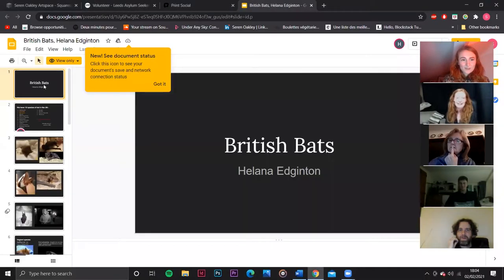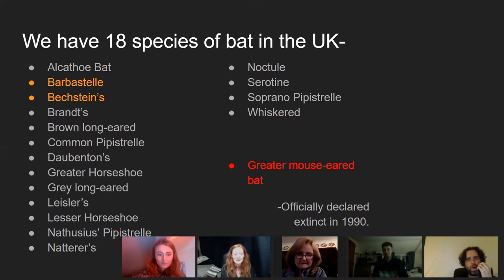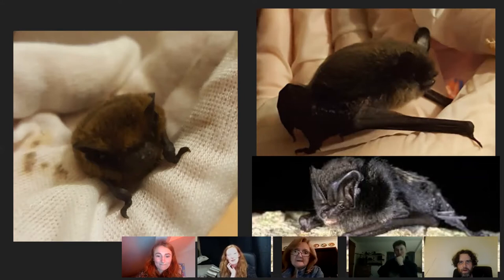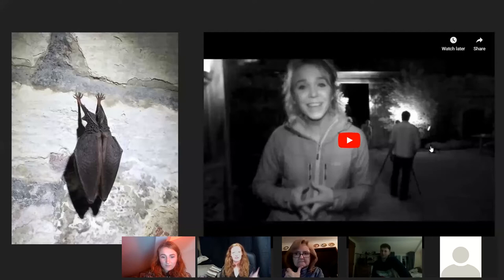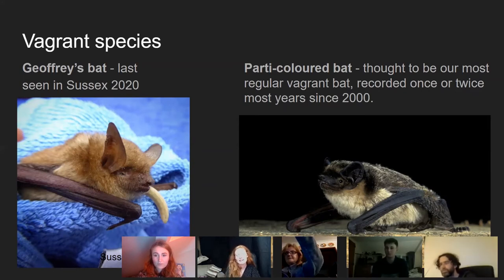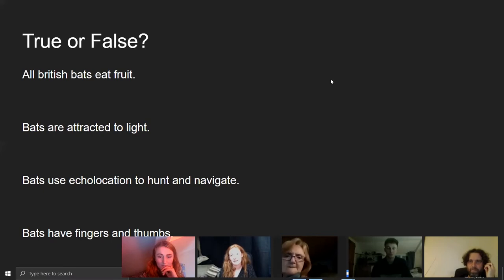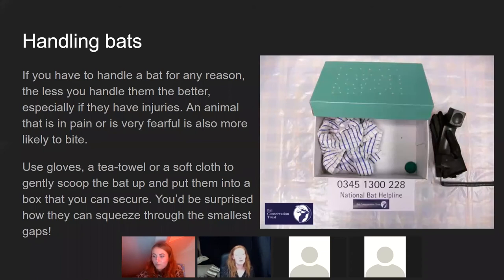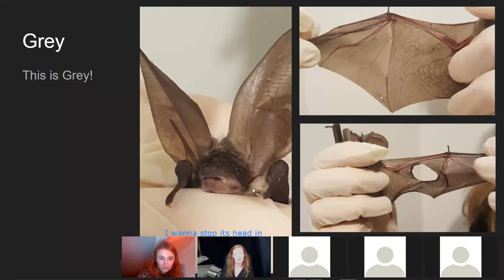Bat Behaviour and Protection with Helena Edginton Webinar 02.02.21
A lovely and insightful discussion with Helena looking at bat behaviour and care in the UK.

As part of The Roots Project and Kirkstall Valley collaborative webinar series fundraising for Abigail House ( migrants and refugees housing ) via The roots project.